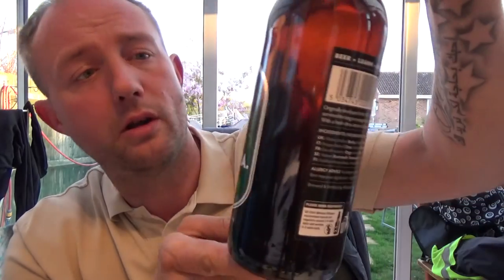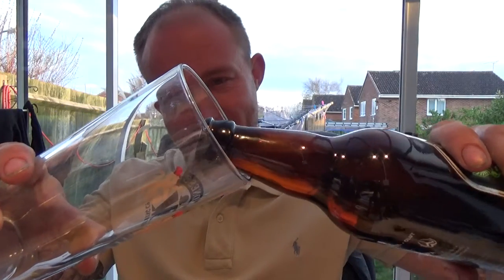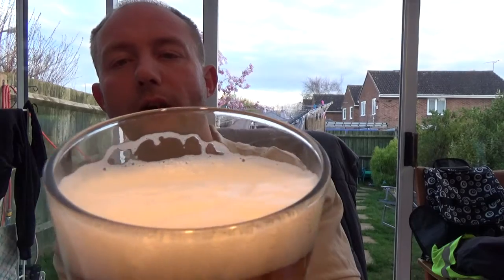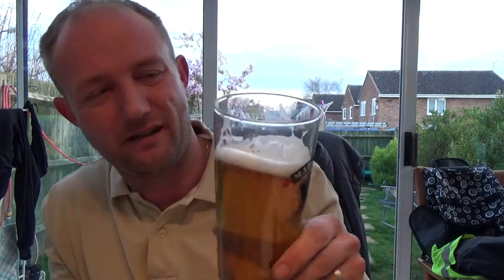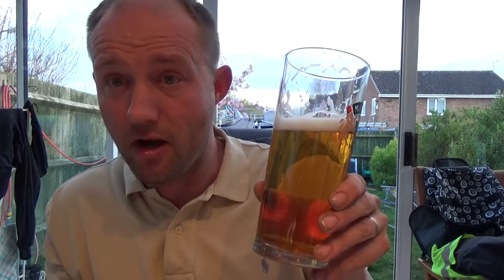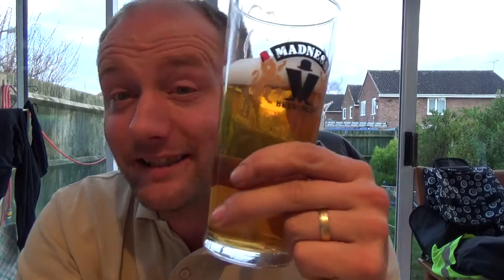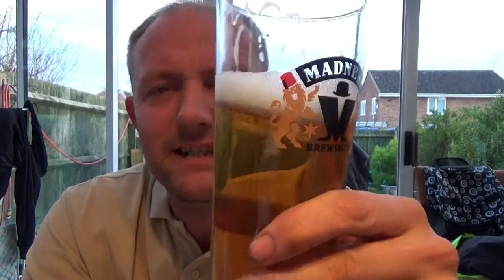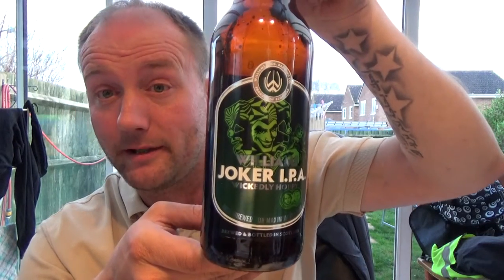Williams Bros Brewing | Joker Ipa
OMMERCIAL DESCRIPTION
Bottle - Pasteurised.
Joker Premium Pale is created from a complex blend of malt & hops with the sole purpose of bringing a smile to your face. Joker has a fresh citrusy aroma and bittersweet, full flavour.